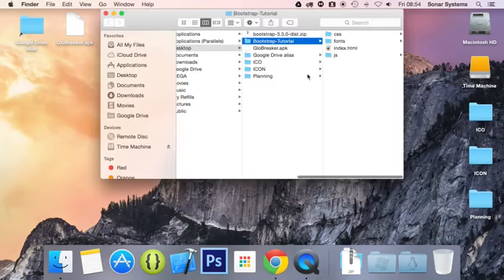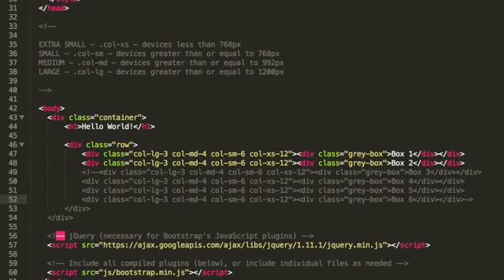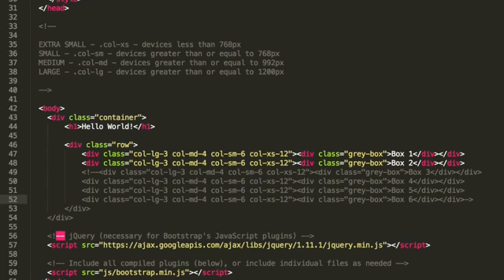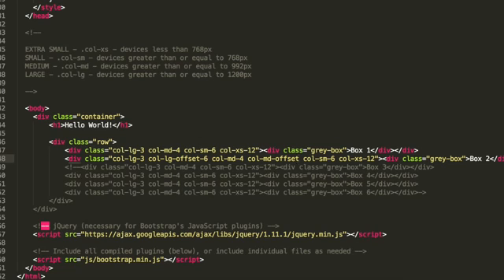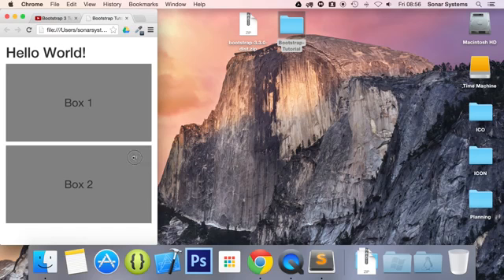Bootstrap 3 Tutorial 7 Offsetting Columns